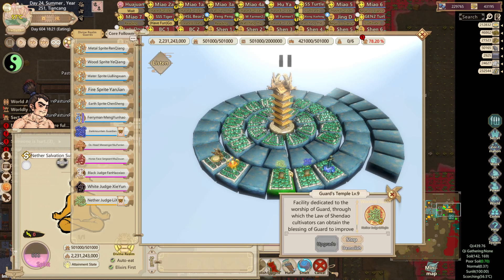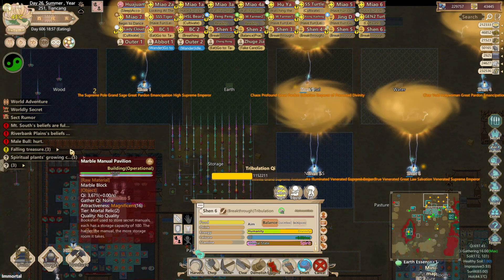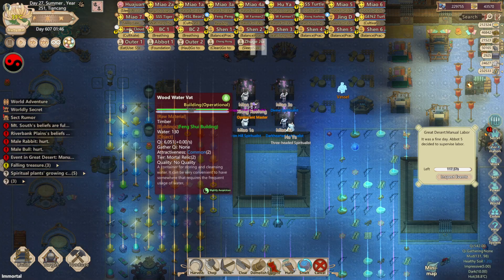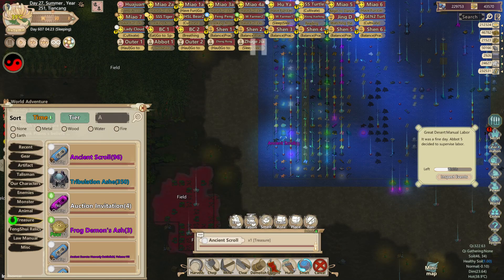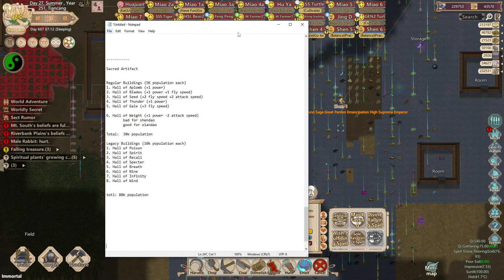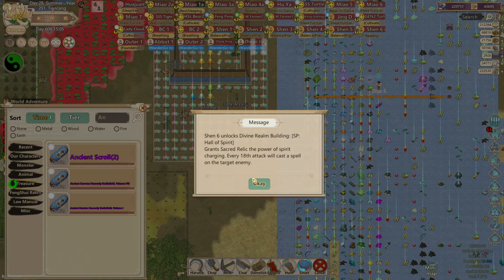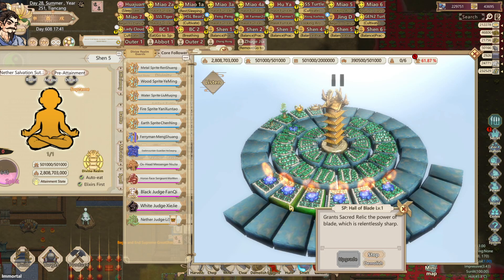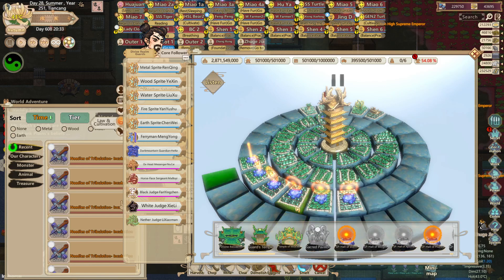ACS Vanilla Gameplay Part 91 - Shendao Tutorial [11] Crafting Shendao Legacy Artifcact for Xiandaos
Once you have cleared enough obsessions to have 8 states in ring 4 you will need to then farm Ancient Scrolls in order to unlock 12 buildings from the shendao realm. You can farm elders to farm connection and buy ancient scrolls or you can dominate the sects to be able to buy ancient scrolls without the need for connection.

The process of gaining the required buildings is a little RNG heavy so it is best to use the mod "Ancient Scroll Descummer"

Shendao Artifact Buildings Setup:

Regular Buildings (5K population each)
1. Hall of Aplomb (+1 power)  [automatically unlocked]
2. Hall of Blades (+1 power +1 fly speed)
3. Hall of Seed (+2 fly speed +2 attack speed)
4. Hall of Thunder (+1 power)
5. Hall of Gale (+3 fly speed)

6. Hall of Weight (+1 power -2 attack speed) [automatically unlocked]
 bad for shendao
 good for xiandao

Legacy Buildings (10k population each)
1. Hall of Poison
2. Hall of Spirit
3. Hall of Recall
4. Hall of Specter
5. Hall of Breath
6. Hall of Nine
7. Hall of Infinity
8. Hall of Wind

total: 80k population

Note: Xiandaos cannot equip artifacts with legacy modifiers so you need to have the xiandao equip the artifact and THEN enable the legacy modifiers

0:00 Intro
0:30 How to Survive Belief Tribulations
1:30 Finishing Detachment Tribulations
4:44 Incubating Needle of Tribulation
7:10 Finishng Detachment Tribulations cont
11:55 Ancient Scrolls Wiki
13:40 Ancient Scroll Descummer
14:45 How to farm Ancient Scrolls
17:30 Conquering 2 Sects
24:40 Why I like stealing and Roasting
25:15 Buying 96 Ancient Scrolls
29:50 Calculating How Many I need
32:40 Preparing to open 4x ancient scrolls per shendao
35:20 Opening ancient scrolls without descummer mod
39:10 Opening ancient scrolls with descummer mod
45:20 Testing ancient scrolls without descummer mod
53:55 Max upgrading sacred relics
57:15 Shendao artifacts are good even without legacy modifiers
58:15 Max upgrading sacred relics cont.
1:01:05 Legacy modifiers require ring 4
1:02:15 Unequiping old artifacts on nimbus disciple
1:03:40 How to equip shendao artifacts with legacy stats
1:04:30 adding legacy buildings to my shendao artifacts
1:05:10 showcasing max shendao artifact
1:06:10 you can also sub spirit shendao artifacts
1:06:40 adding legacy buildings cont
1:13:25 Adding Heaven Echo PVP system to fight myself
1:15:15 Lady Cloud No Artifacts VS Lady Cloud Marble Sword of Tao
1:16:40 Equipping Shendao artifacts
1:18:50 Turning on legacy modifiers
1:21:19 Final PVP Prep
1:22:13 Lady Cloud Shendao Artifacts VS Lady Cloud Marble Sword of Tao
1:24:07 Outro